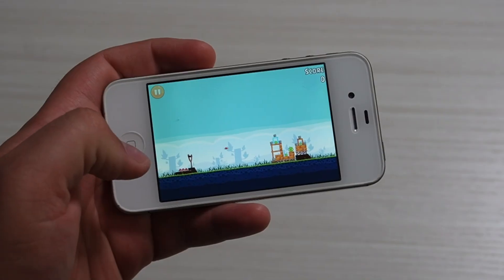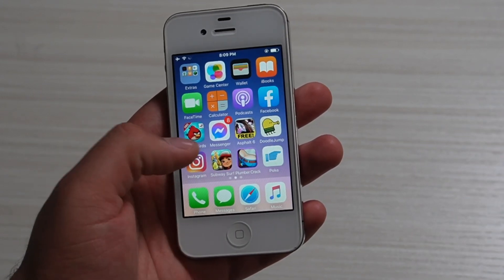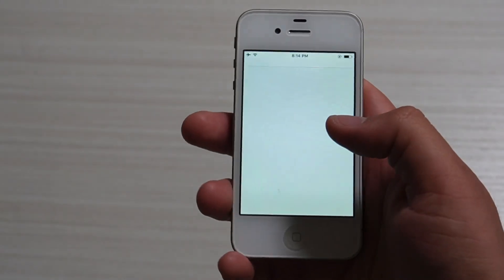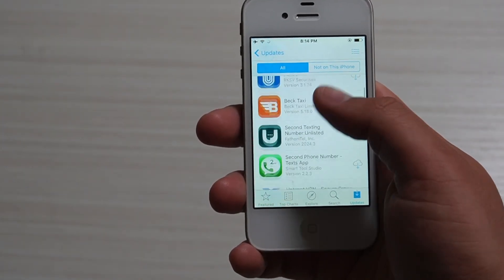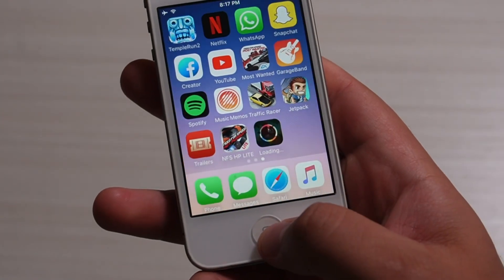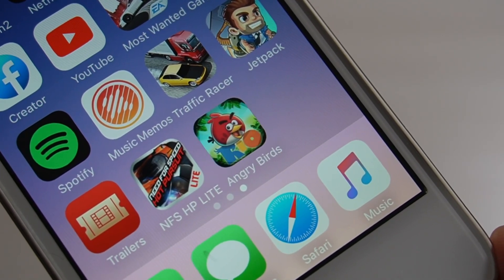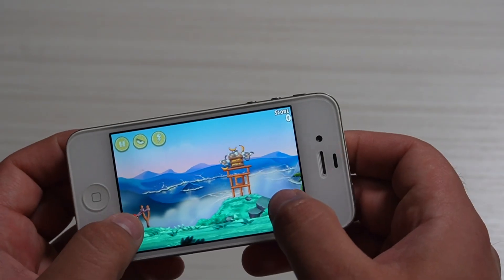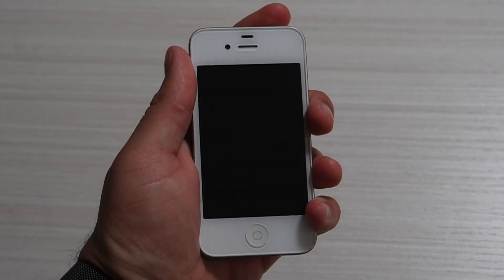2025 How to install apps on iPhone 4s without JAILBREAK